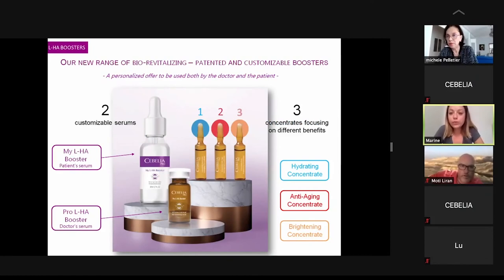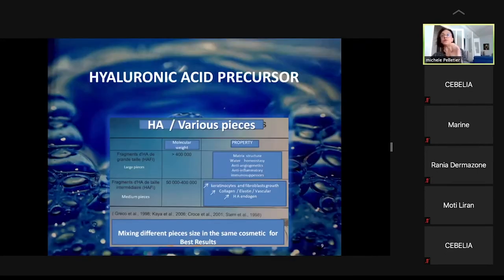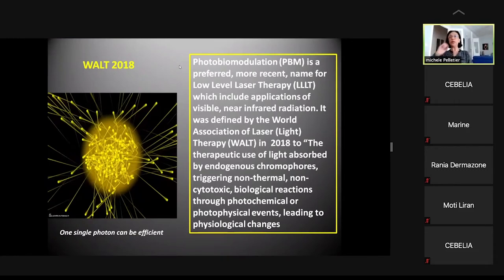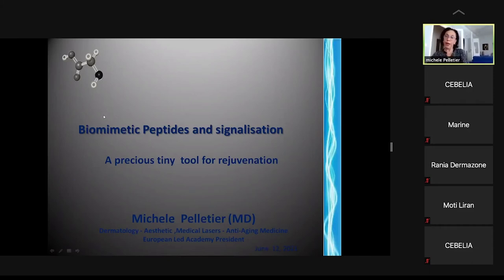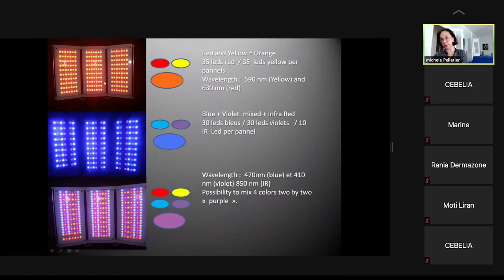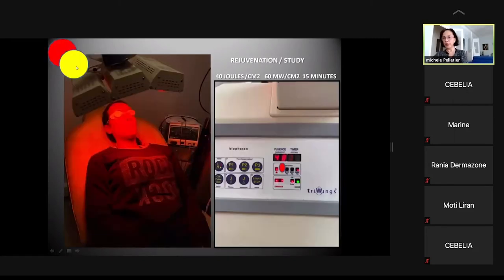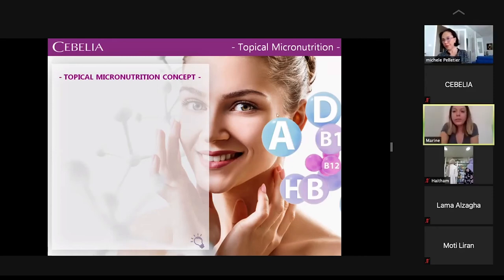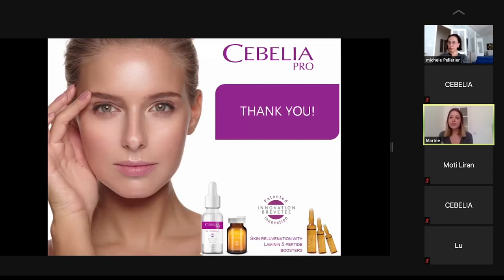Péptidos y señalización celular: Interés en rejuvenecimiento de la piel - Dra. Michèle Pelletier